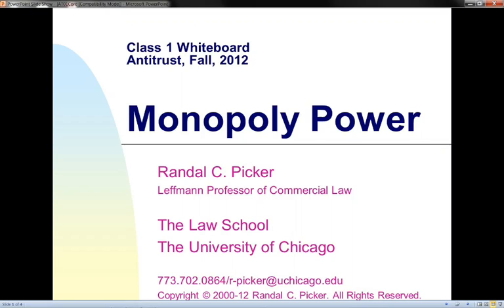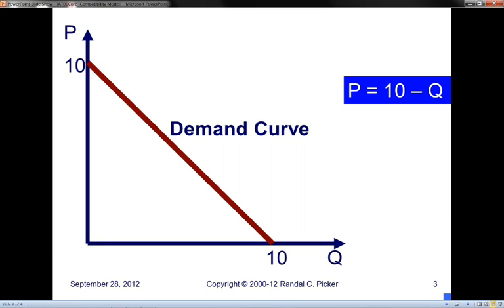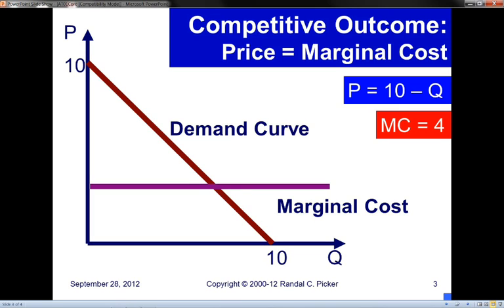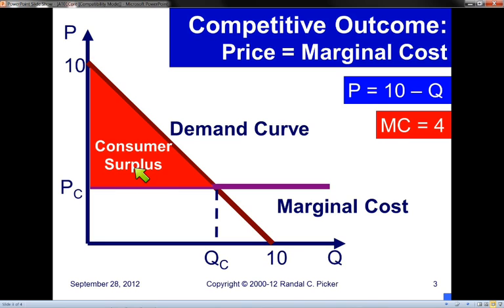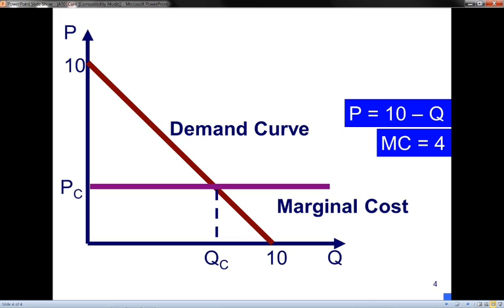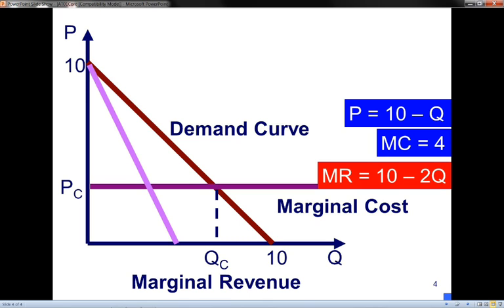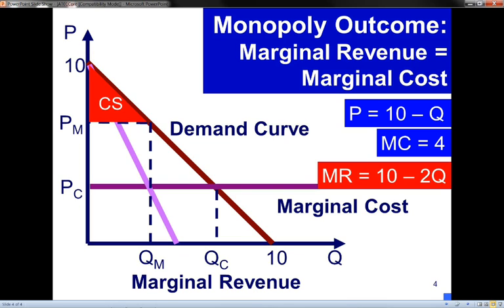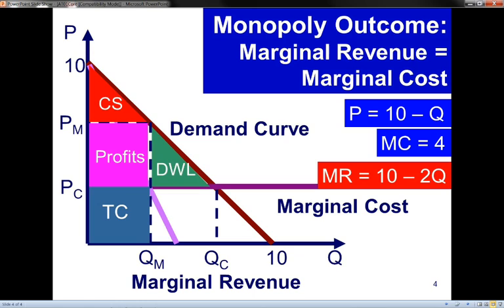Picker Fall 2012 Antitrust Class 1 Whiteboard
This reviews key concepts from class 1 of my Fall, 2012 University of Chicago Law School Antitrust class.